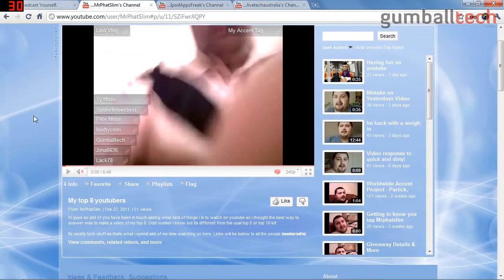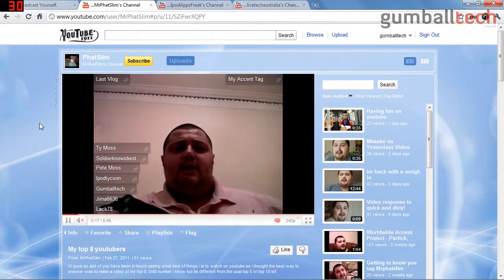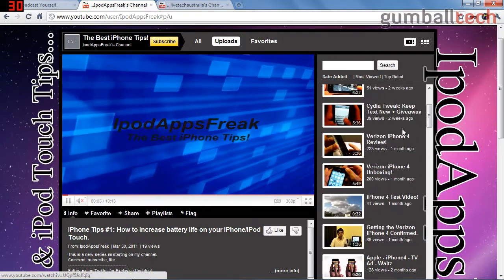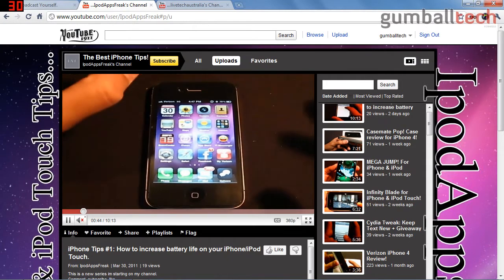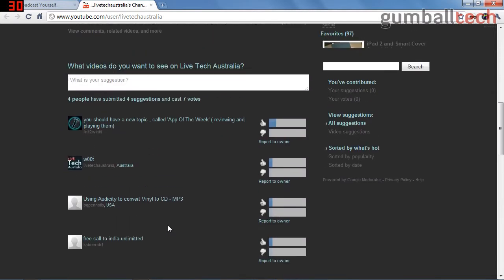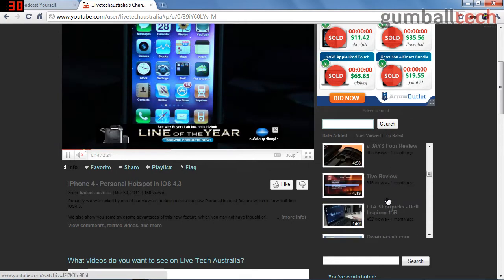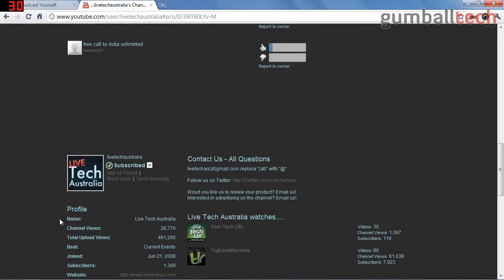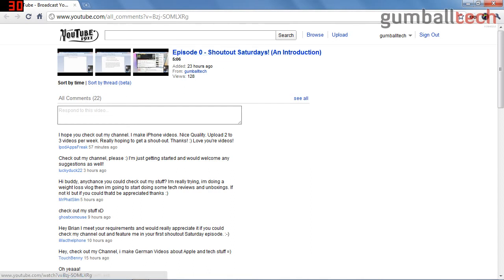Episode 3 - Shoutout Saturdays! MrPhatSlim, IpodAppsFreak, LiveTechAustralia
Check out their channels! Lots of nice content.

Interested in Shoutout Saturdays? Go to this video, check out the requirements, and fill out a comment if you meet them. I'm doing this to give smaller YouTubers (fewer than 1,500 subscribers) a chance to get some more subs. I don't support large (5,000+ subscribers) YouTubers (except for a few); I'm just not a fan of the way they're doing things.